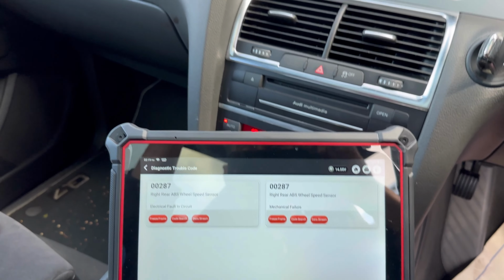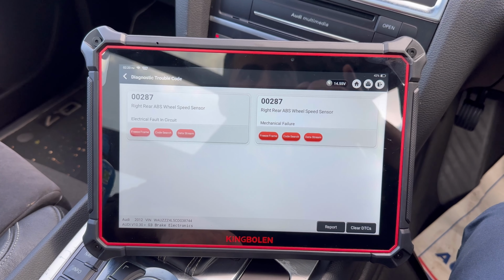Audi VW 00287 ABS Wheel Speed Sensor How To Fix